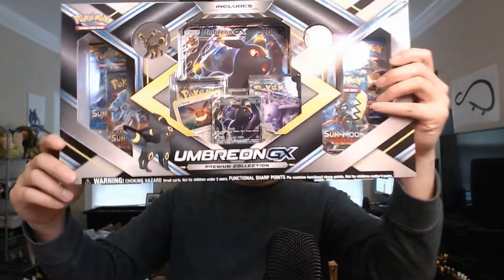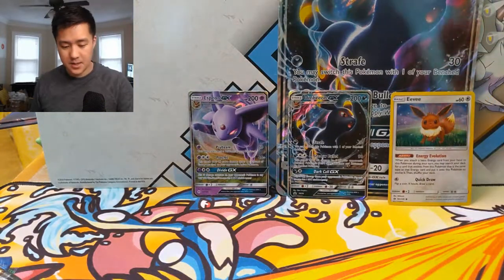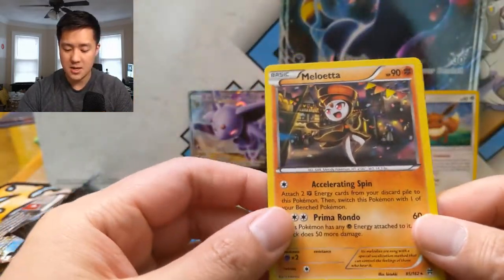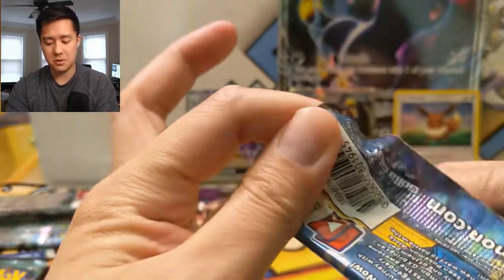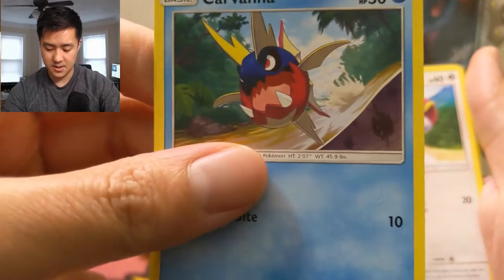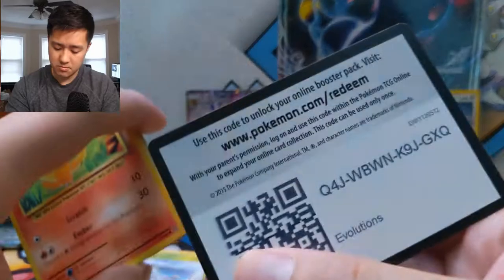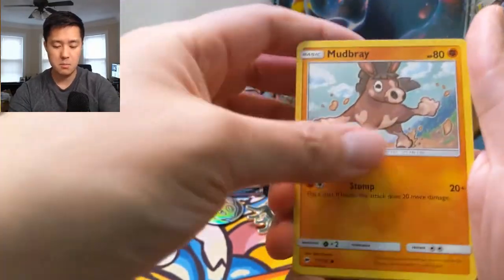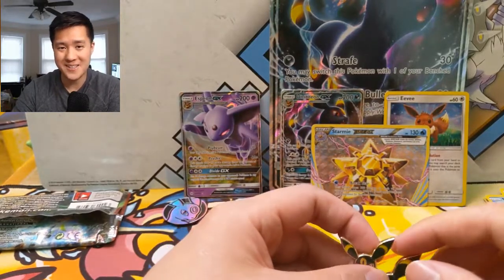Pokemon TCG Umbreon GX Collection box Opening!